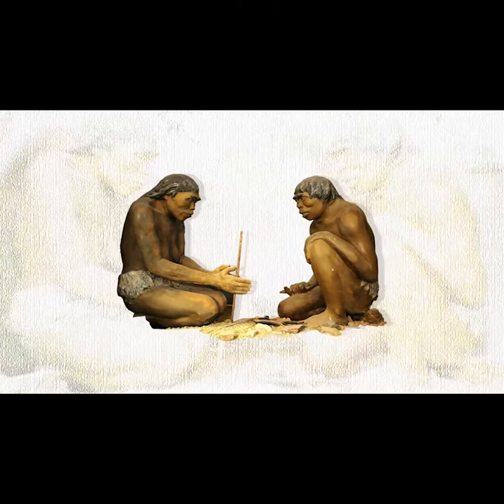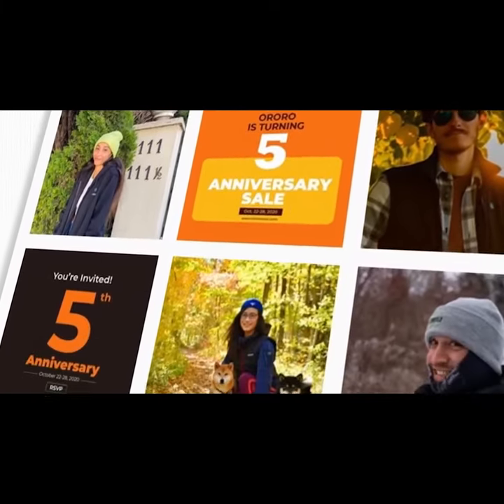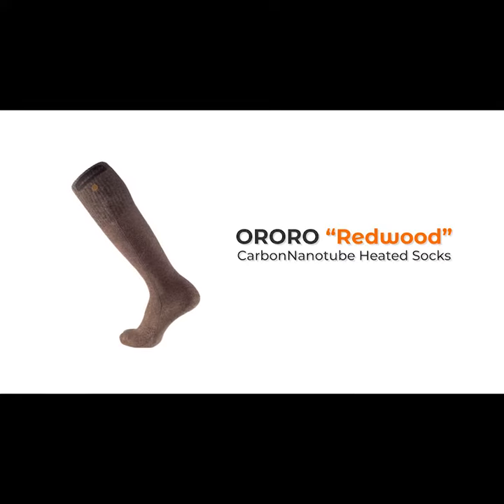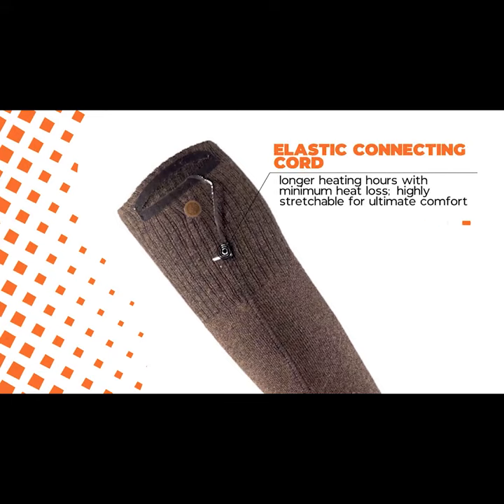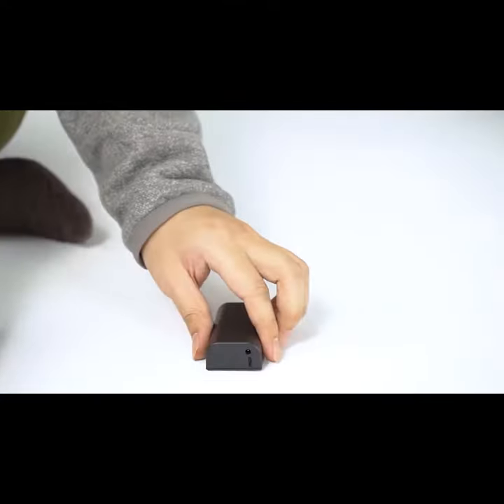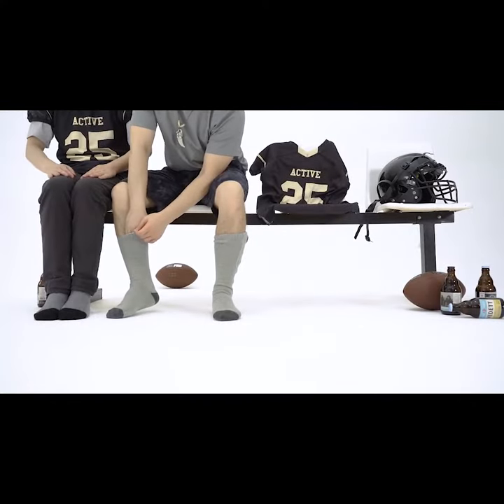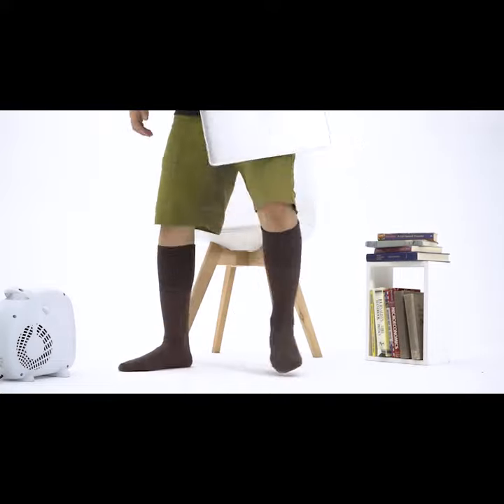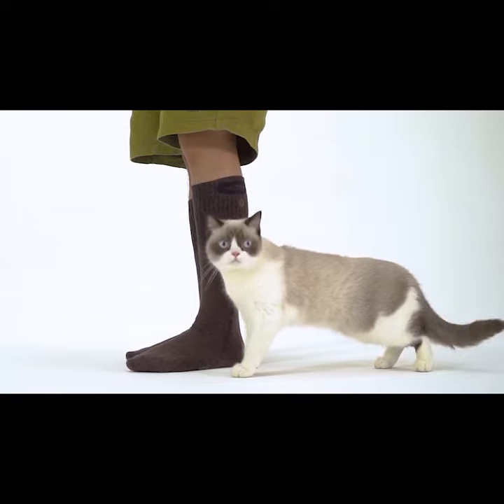Now on Kickstarter: ORORO Redwood Carbon Nanotube Heated Socks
ORORO &quot;Redwood&quot; Carbon Nanotube Heated Socks
The first-ever heated socks with Carbon Nanotube heating elements. Up to 10 hours of on-the-go warmth.